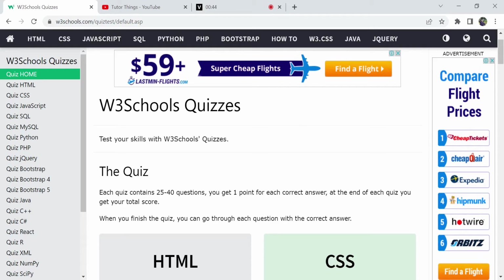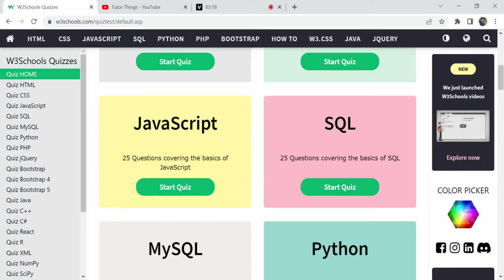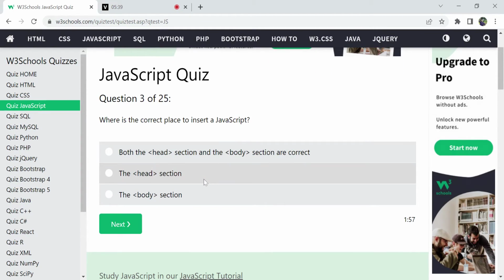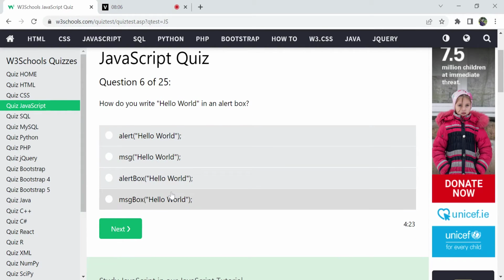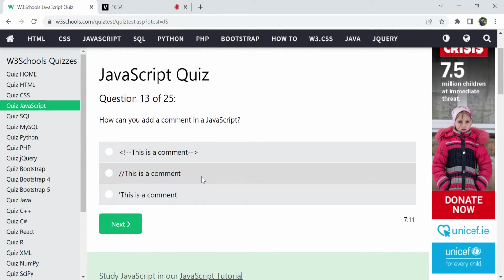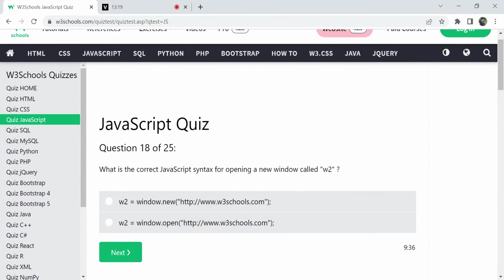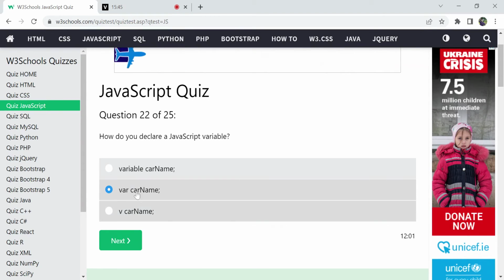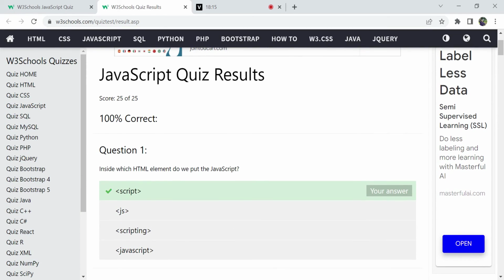JavaScript Quiz Questions and Answers | JavaScript MCQ Test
Practice JavaScript quiz questions and answers for beginners.
This JavaScript MCQ quiz is useful for interviews and exams.

Topics included:
• JavaScript basics quiz
• JS MCQs with answers